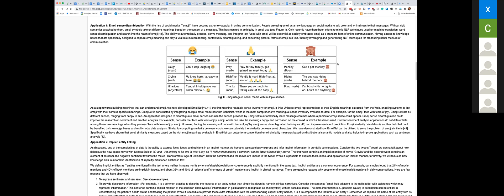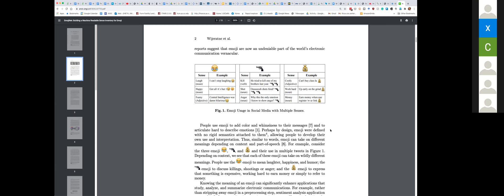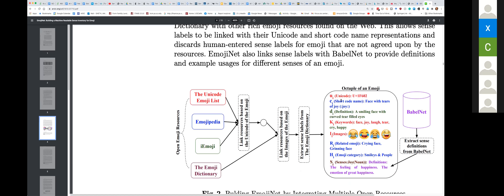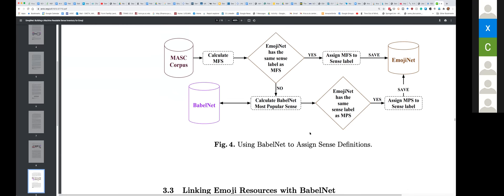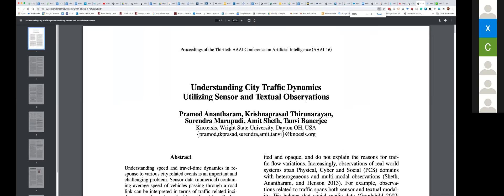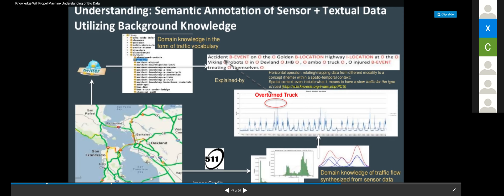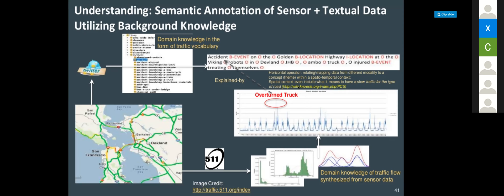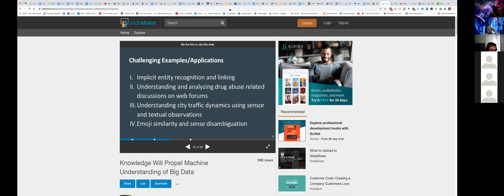CSCE791: Feb 19: Adv Seminar: Class 7: Knowledge will propel machine understanding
Knowledge will Propel Machine Understanding of Content
(the section "Looking forward" in this material will be the subject of the follow on class.)

Note: Given that this class is called "Advance Seminar" I am going to assume everyone taking this class has a basic understanding of traditional machine learning, text processing, and NLP (there are many online tutorials and videos if you are not exposed to this or need to refresh).